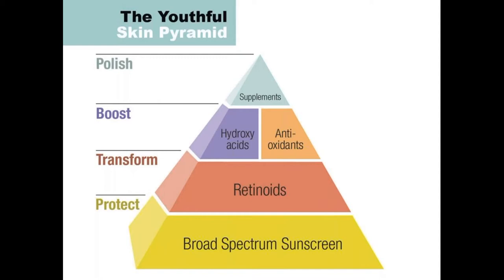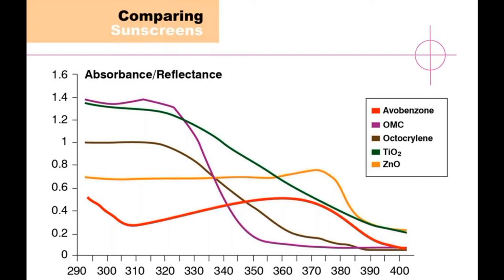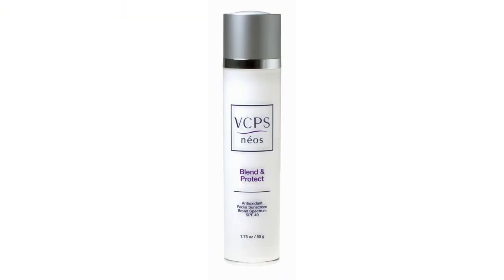VCPS Neos Sunscreen In-depth Review: The Science Behind Sunscreen